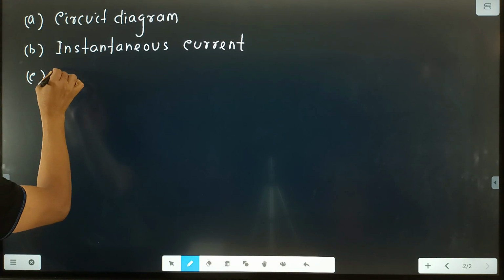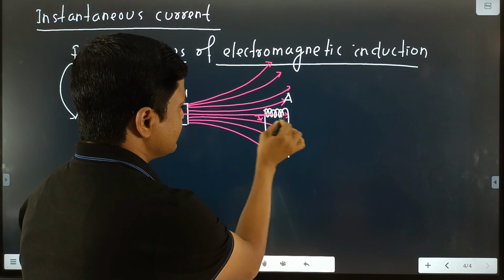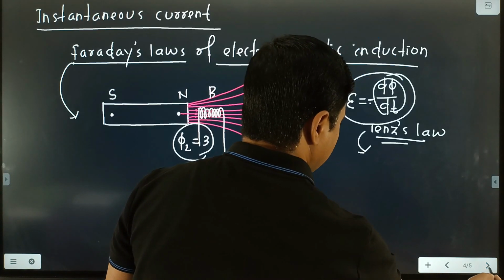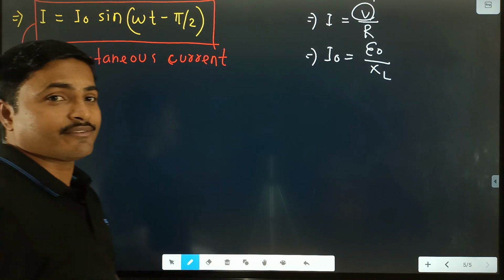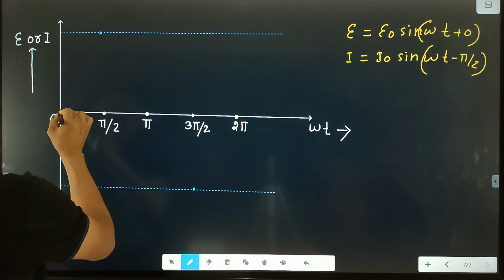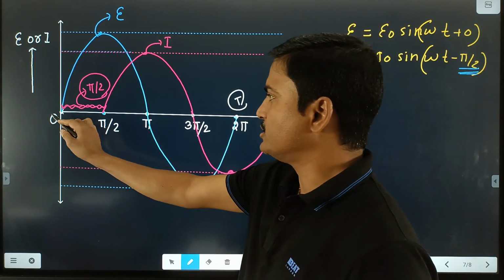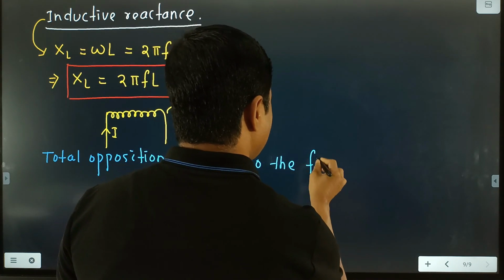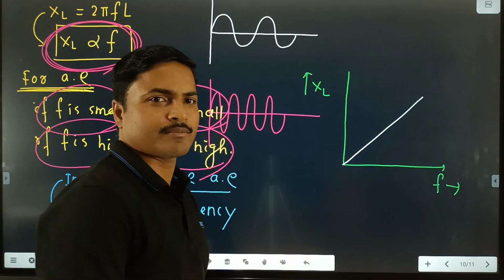ac circuit containing inductor only / ac voltage applied to an inductor / inductive reactance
Alternating current - ac voltage applied to a inductor